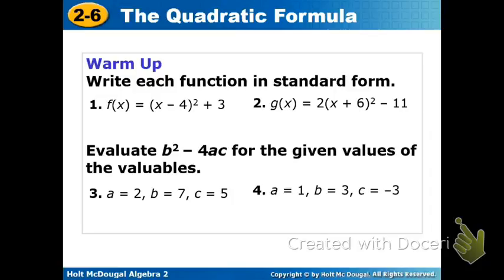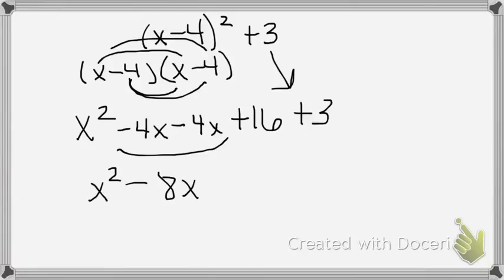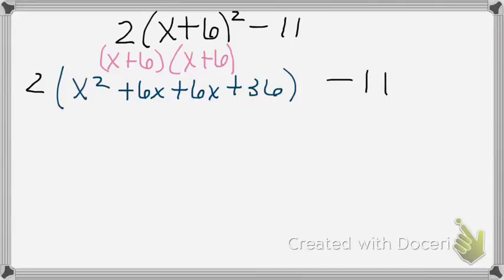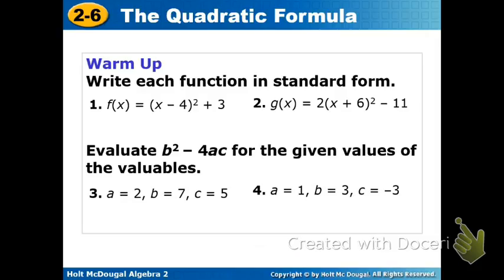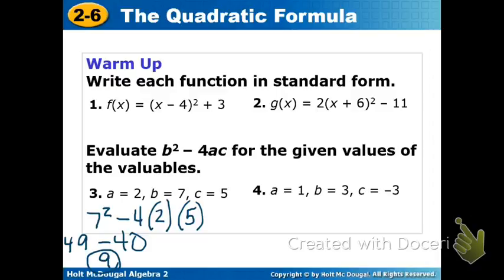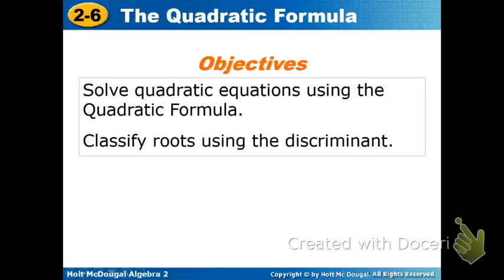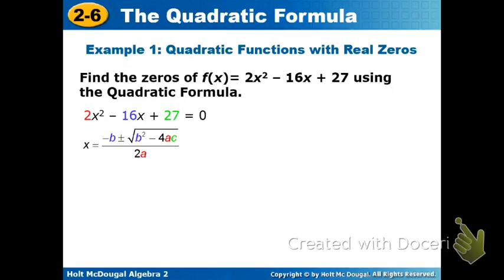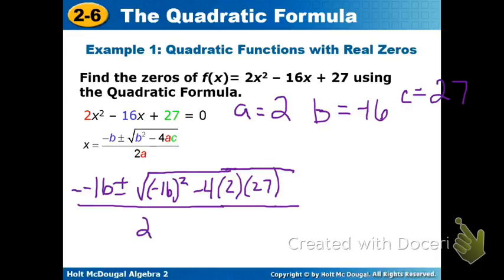Algebra two- the quadratic formula part one